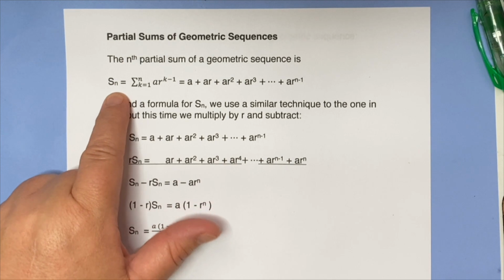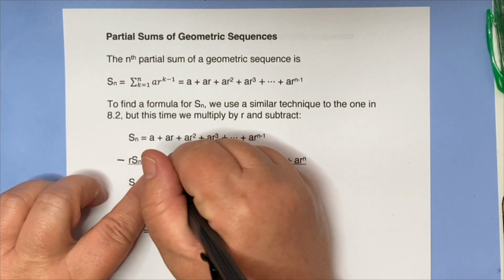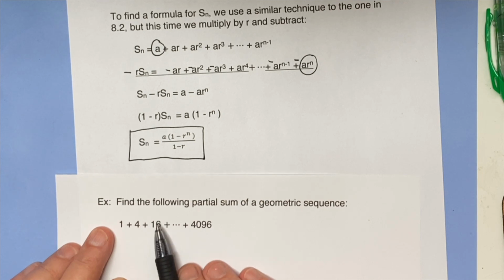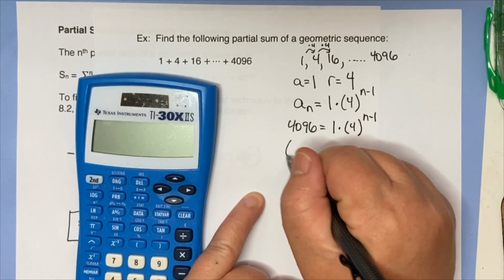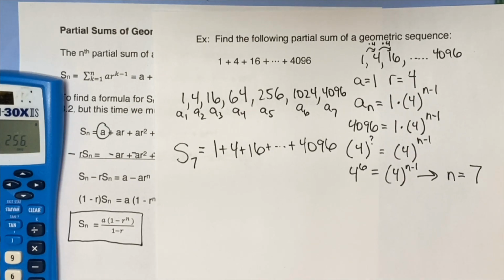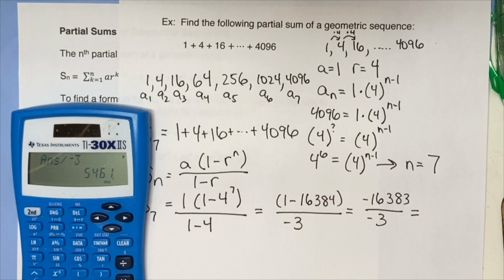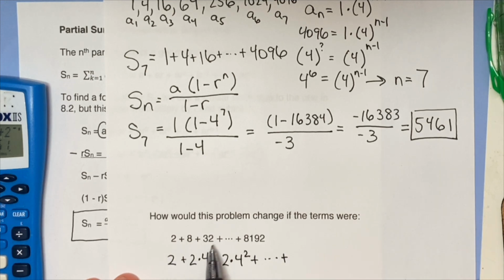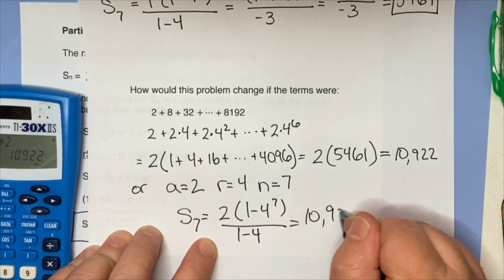90 8.3 Geometric Sequences Part 2 - Partial Sums of Geometric Sequences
We continue with partial sums of geometric sequences